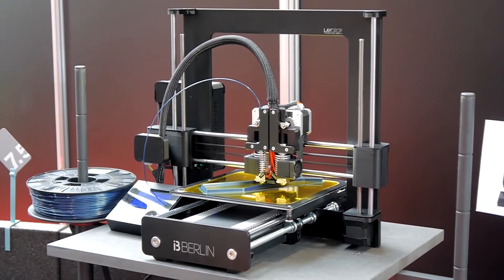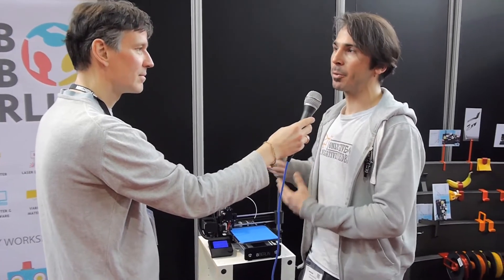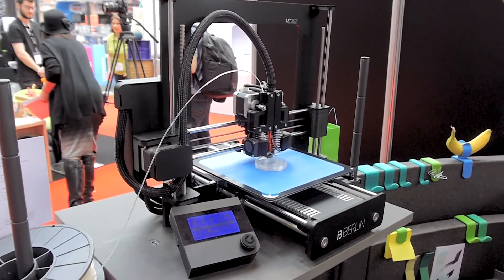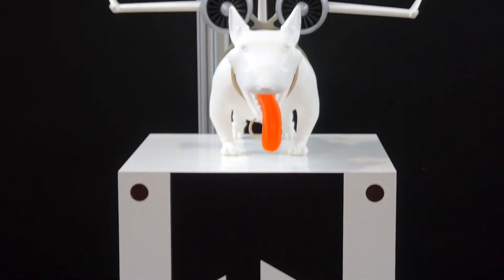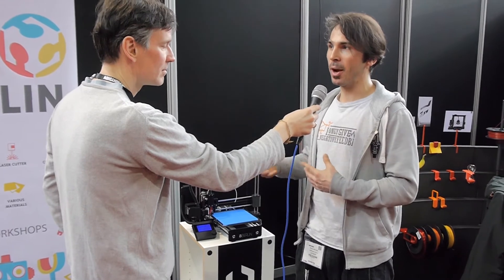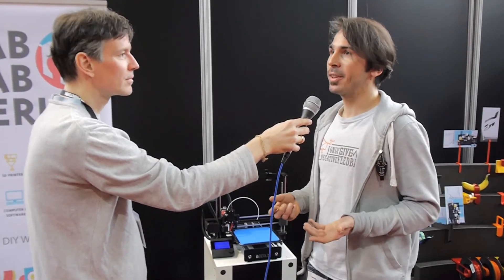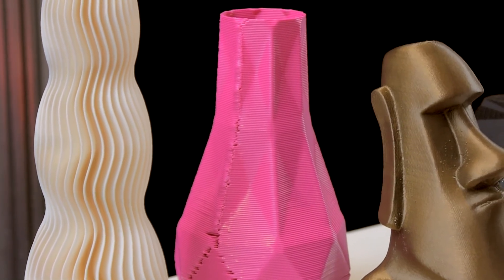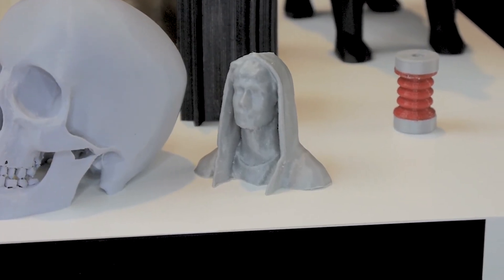Report 3D Printshow Berlin: Fablab Berlin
What’s the fuzz about Fablab Berlin? All3DP talks to Morris Winkler, who also is involved with the i3 Berlin printer kit.